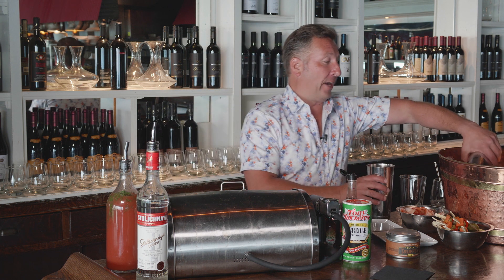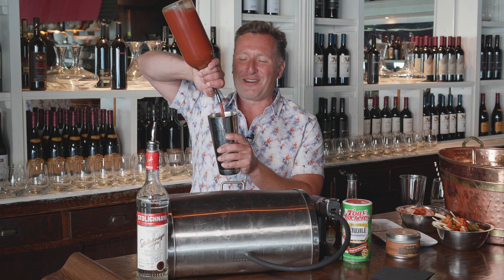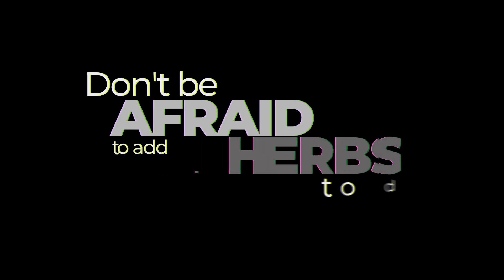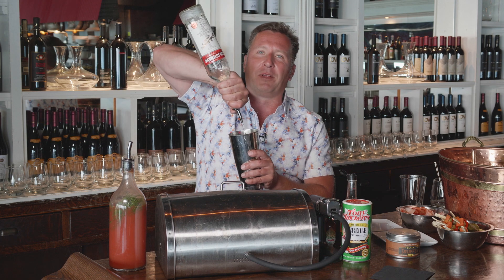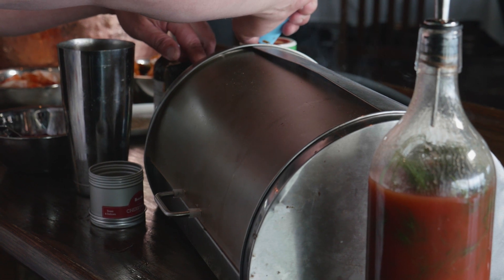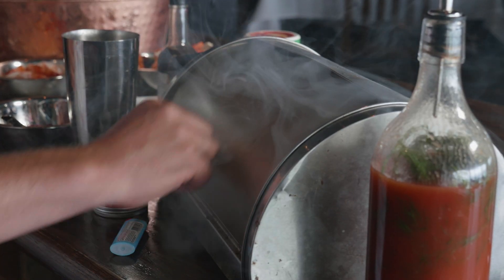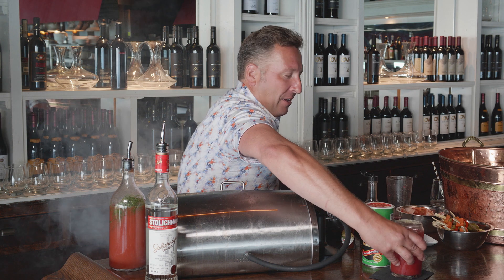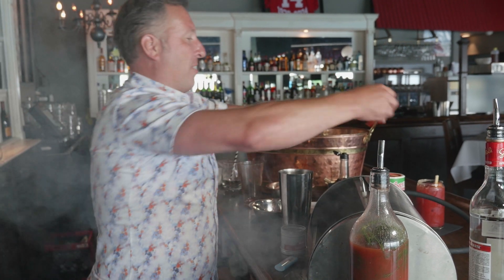The Best Damn Bloody Mary Ever - A Cocktail Tribute to New Orleans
Culinary Mixologist Jeremy Parsons is the Host of the TV Series The Gastro Guru and a big fan of New Orleans. To pay tribute to the Big Easy he has created the best damn Bloody Mary ever. It’s a Cajun twist on a classic cocktail.

New Orleans is a city of culinary excellence, cultural experiences and architectural significance. It combines people and traditions from around the world and is a melting pot of art, music and drinks. They don’t call it Bourbon Street for nothing.

To celebrate the Big Easy’s unique tastes and distinct flavors, Jeremy has crafted a cocktail which pays homage to the city’s culinary reputation, uses local seasonings and combines the original cocktail’s heritage with a thoroughly modern flare. It’s quite simply the best damn Bloody Mary ever.

This segment showcases Jeremy’s talent and walks the viewer through the ingredients, techniques and surprises which combine to make this a great cocktail.